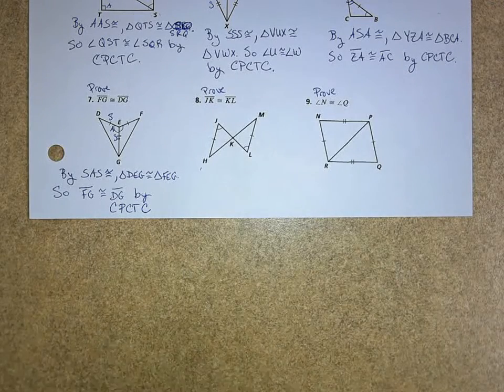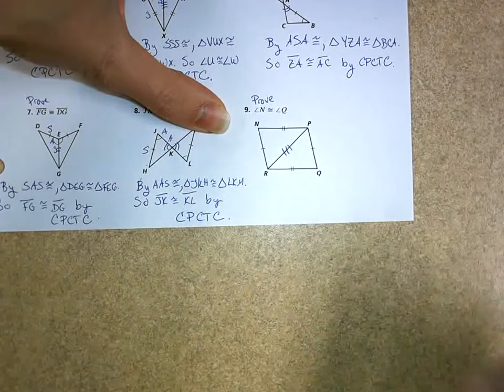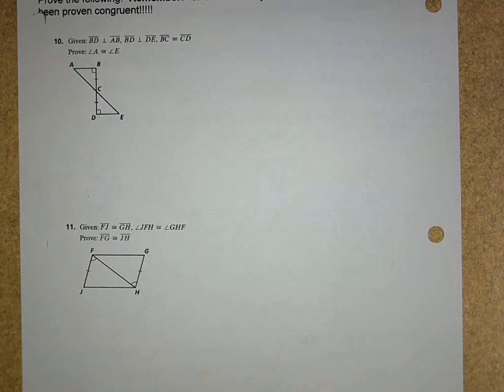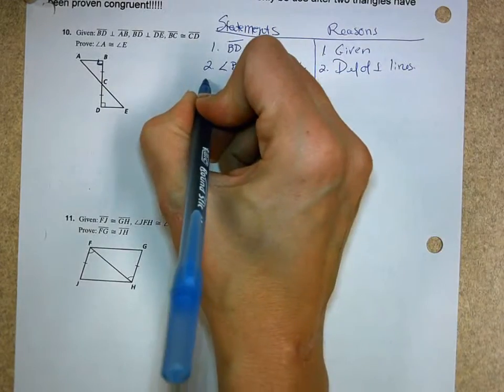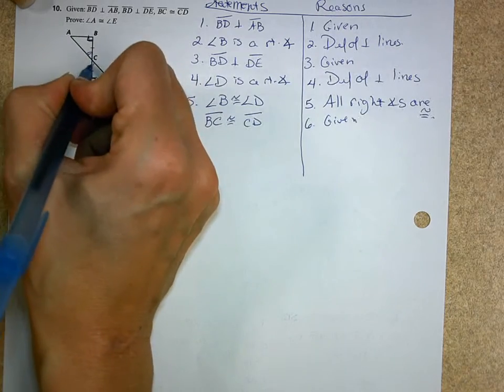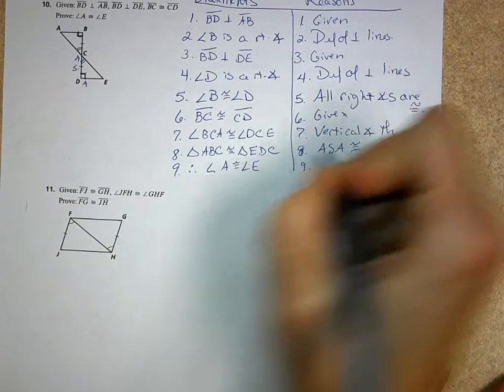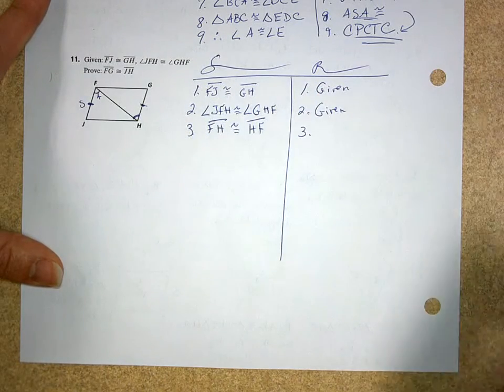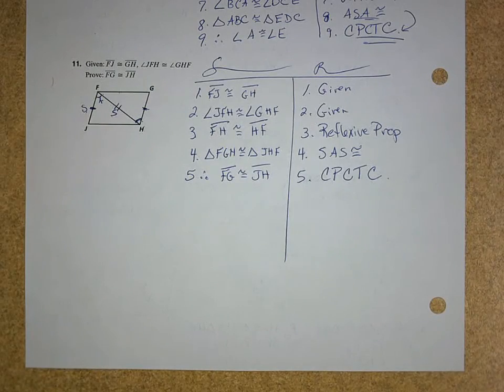Lesson 4-4 Part 2.AVI